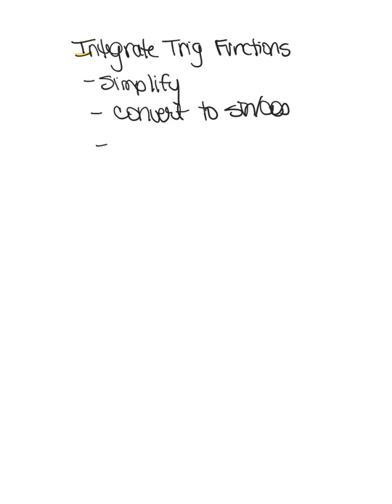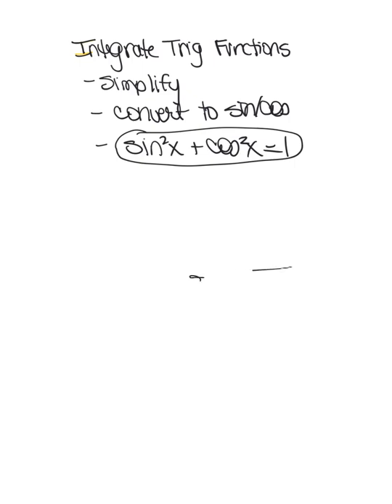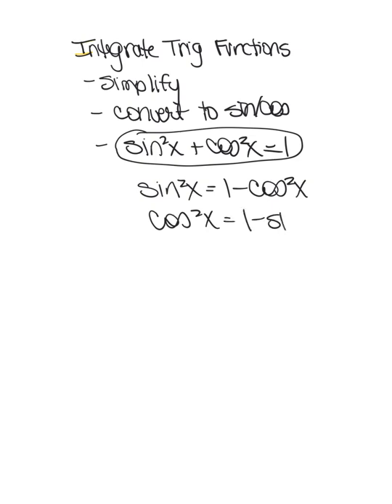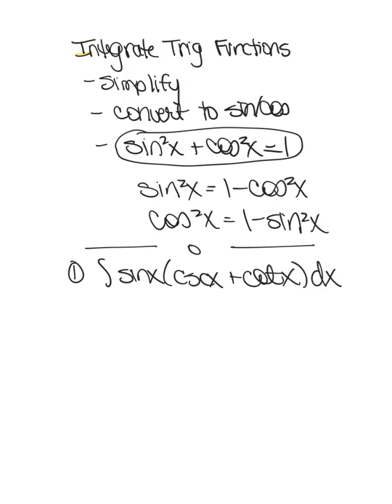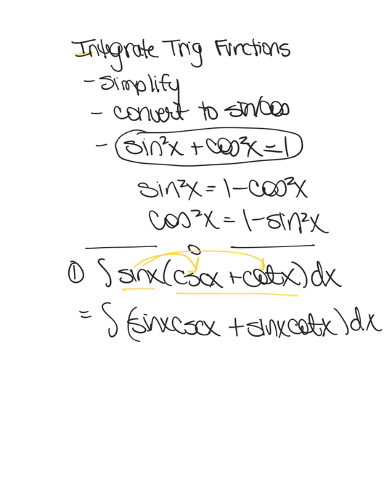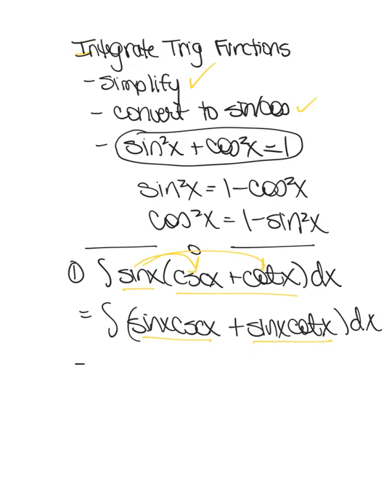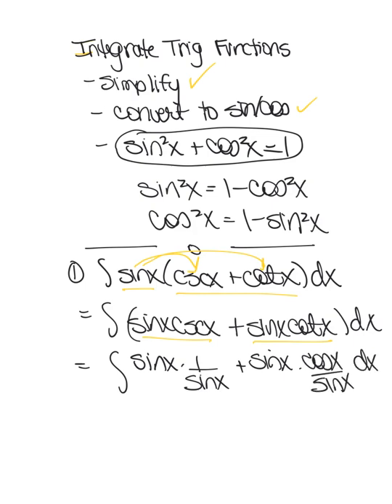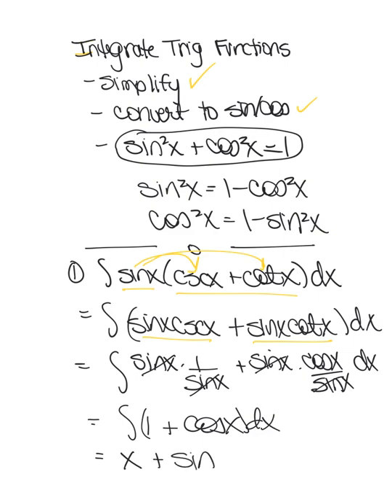Integration basic Trig Function examples